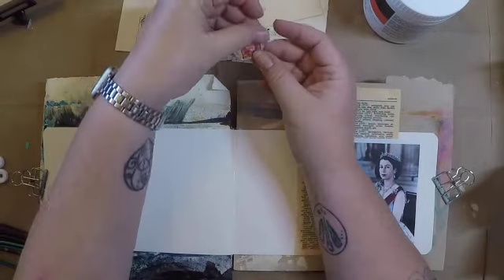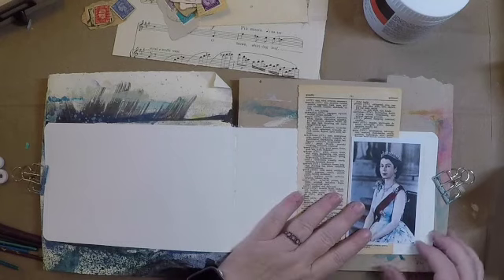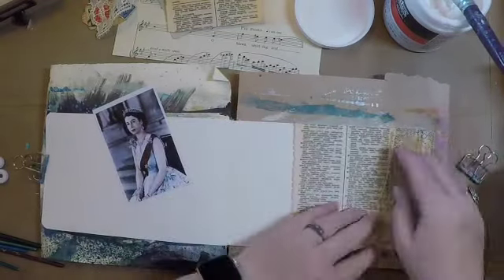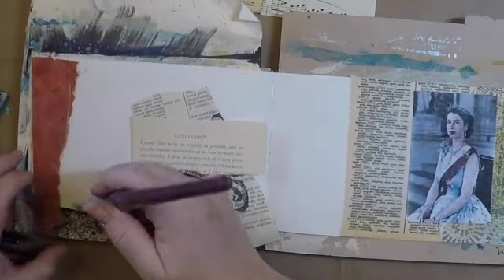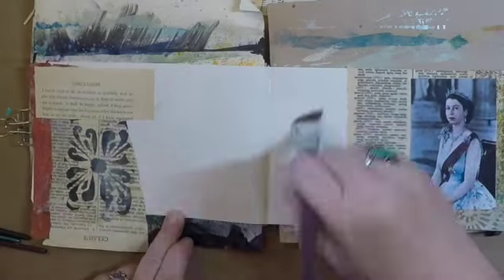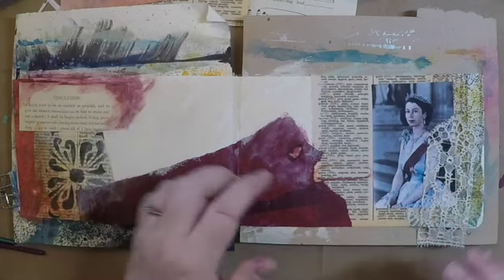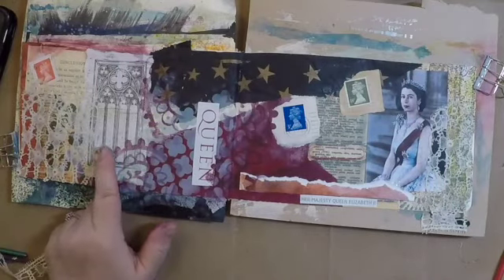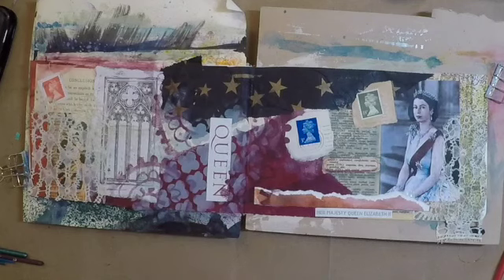Episode 39- Weekly spark!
Art Journaling with Jenny - *NEW SERIES* of videos. Sparking creativity for YOU to take "to the page" in your art journal. Whether its materials, techniques, tricks, or motifs - this series will bring short, spontaneous creative offerings.
Week 39 - Sept 14th, 2022 - Homage to the Queen: part 1